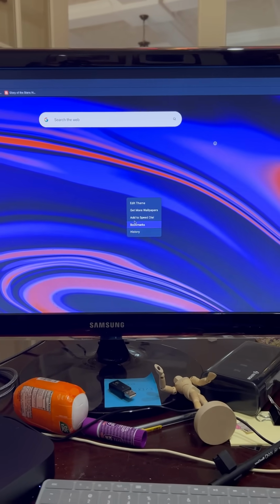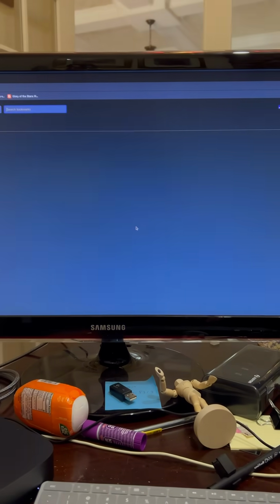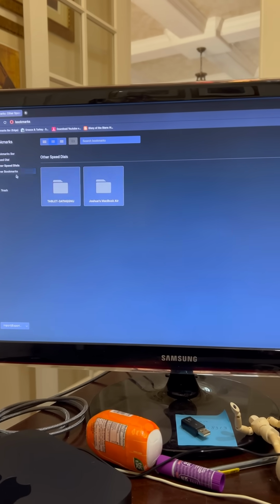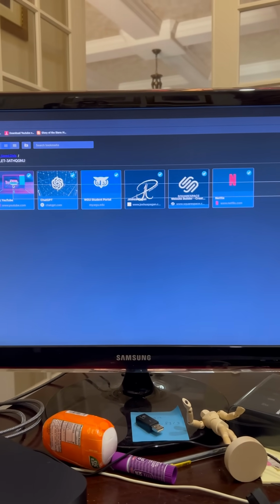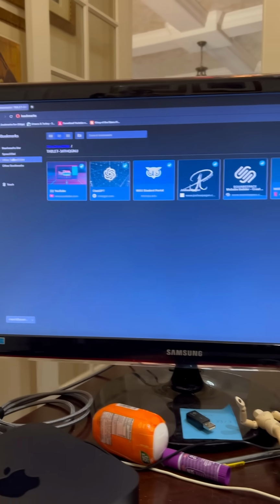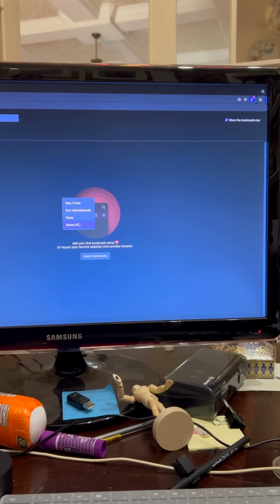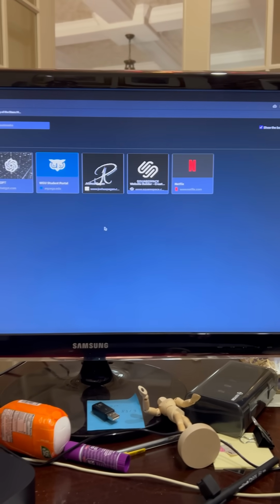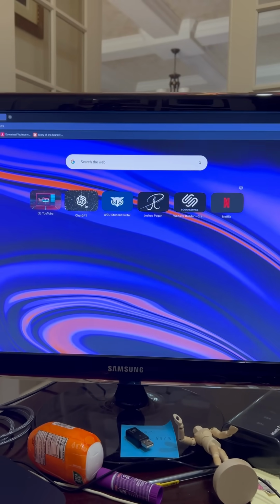How to Sync Your Opera Speed Dial on a Brand New Device (no annoying music)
Setting up Opera in a brand new device is always a nightmare. Especially when it comes to figuring out how to bring over your Speed Dial. You’d think it’s the sync option but you’d be wrong.